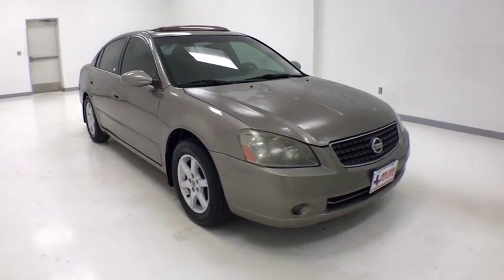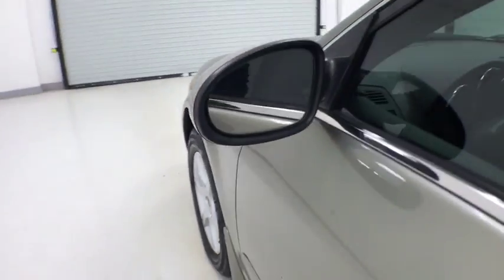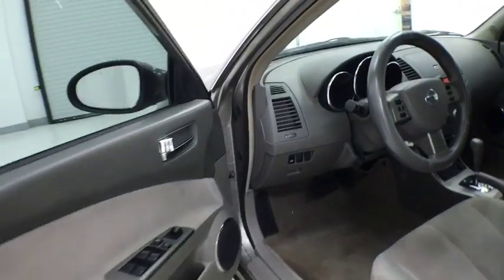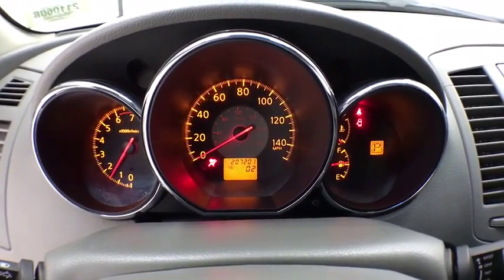2006 Nissan Altima Corpus Christi, Portland, Victoria, Kingsville, San Antonio, TX 211060B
Gray Used 2006 Nissan Altima available in Corpus Christi, Texas at Mike Shaw Toyota. Servicing the Portland, Victoria, Kingsville, San Antonio, TX area.
2006 Nissan Altima 2.5 S - Stock#: 211060B - VIN#: 1N4AL11D26N391771

LOCAL TRADE-IN. 23/29 City/Highway MPG FWDbrbrUPFRONT PRICING***NO PRICING GIMMICKS***5 DAY-500 MILE EXCHANGE POLICY***WE FINANCE with APPROVED CREDIT***ONE YEAR FREE MAINTENANCE***BUY WITH CONFIDENCE*** WE PAY TOP $$$ for TRADES***We will even show you the CARFAX history report and the service department repair order detailing the maintenance performed on the vehicle prior to it going on our lot. We make every effort to service our pre-owned vehicles for your piece of mind! WE BUY CARS, TRUCKS, VANS AND SUVs..brbrbrMike Shaw Pre-Owned Advantage Warranty includes: 3 month limited warranty coverage and free oil changes up to 12,000 miles as well as Free Lifetime Inspections. See dealer for details.